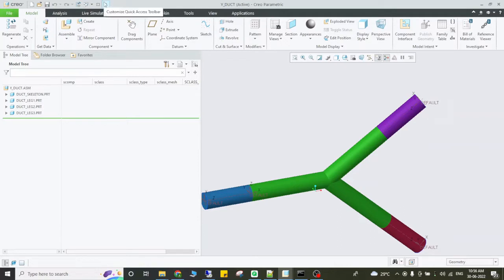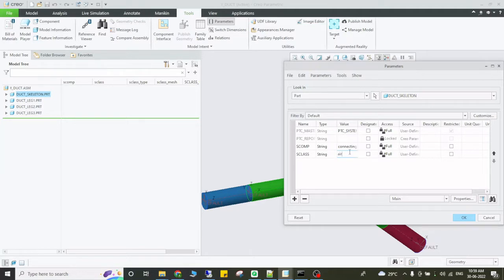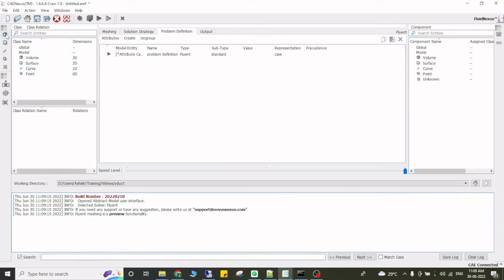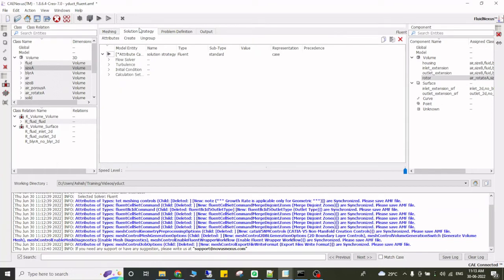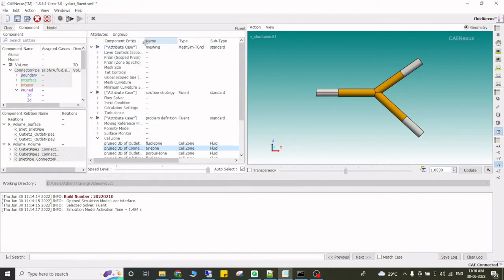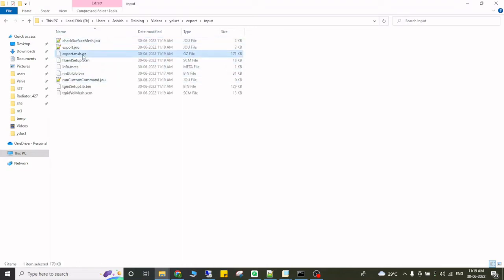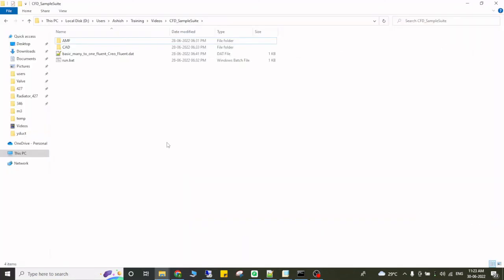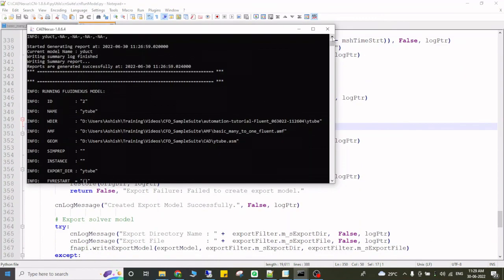CAENexus CFD: Basic Demo